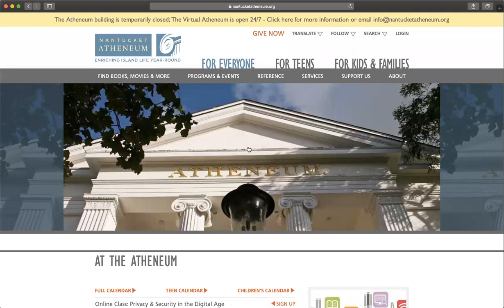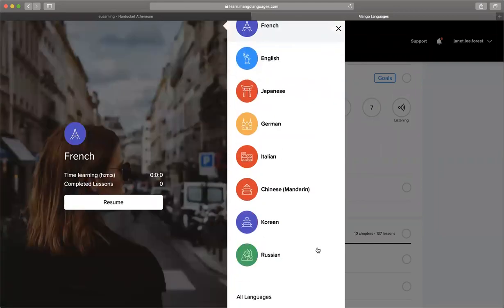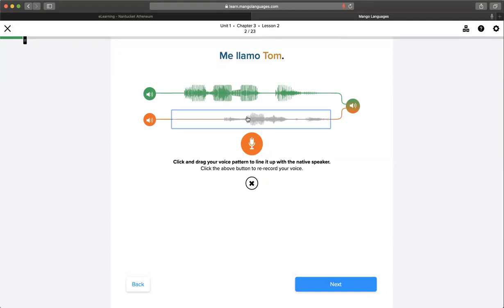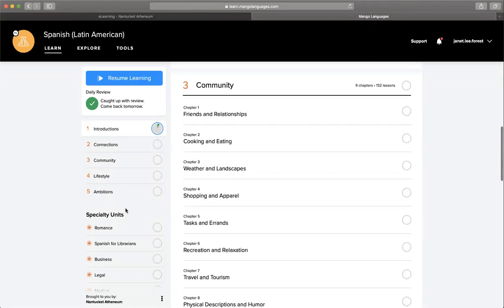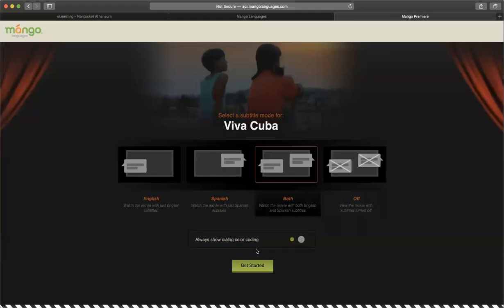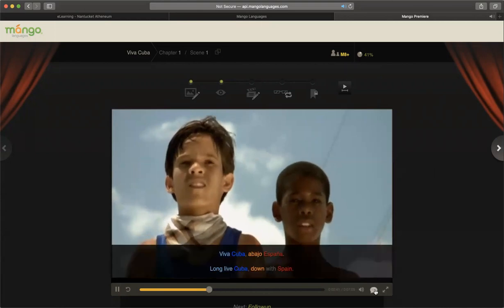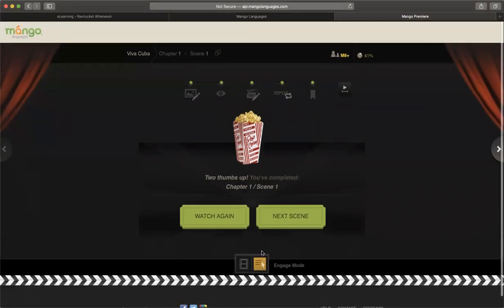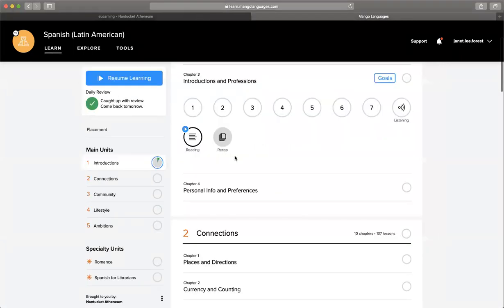Learning with Mango Languages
Adult Program Coordinator Janet Forest gives and overview of the language learning tool Mango Languages, available to library card holders through the Nantucket Atheneum website.